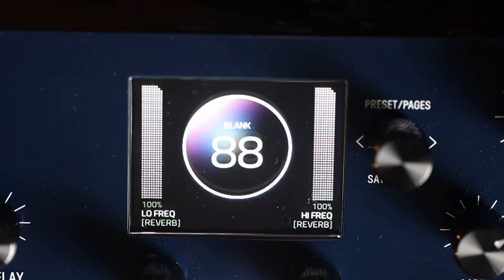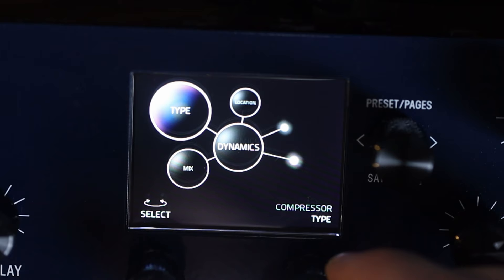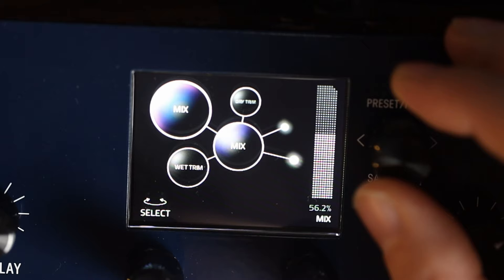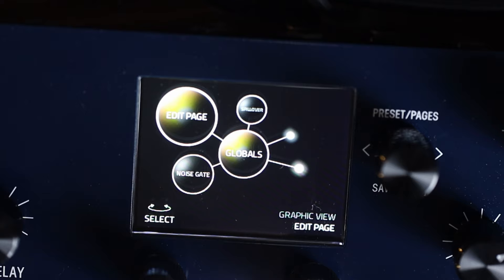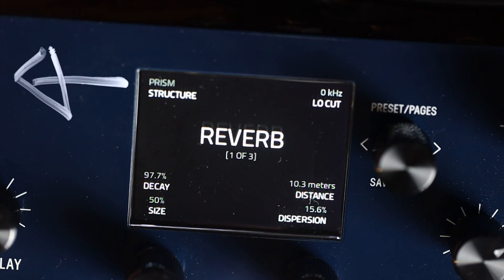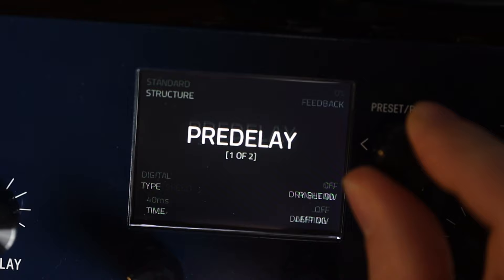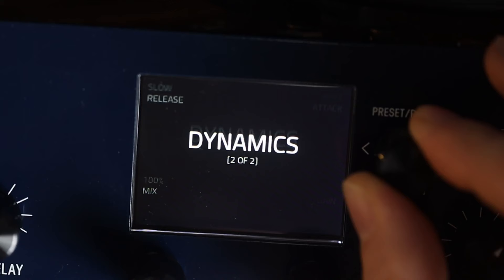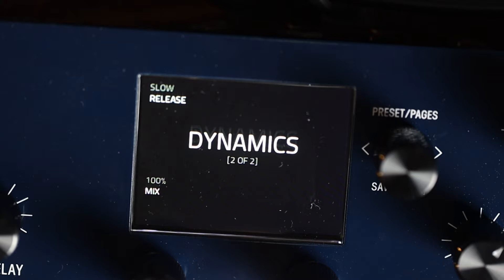Meris pedal hack to make you smile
All content created by Nick Rees